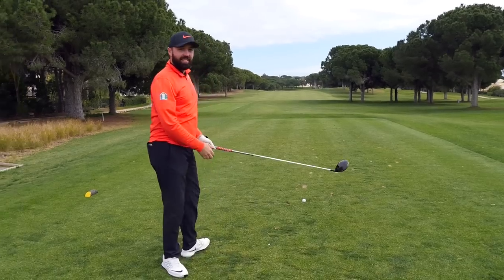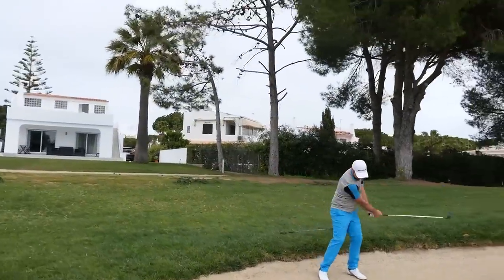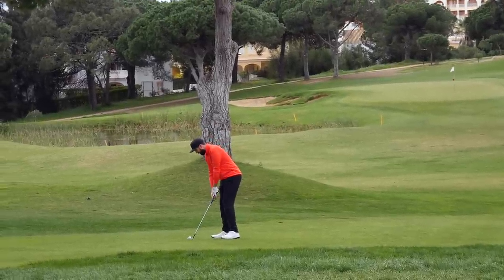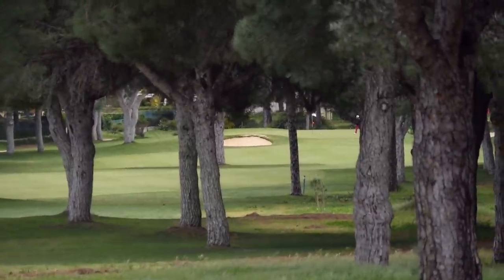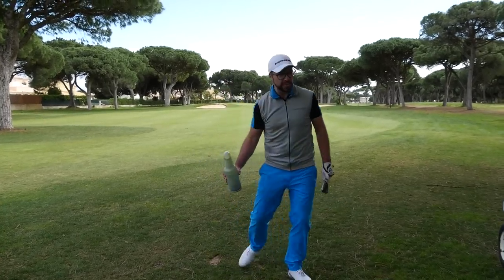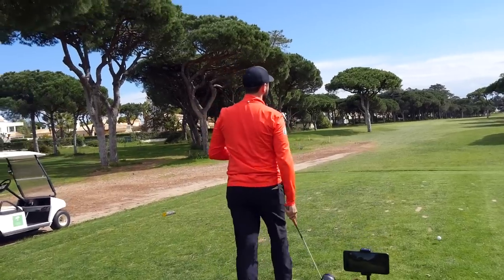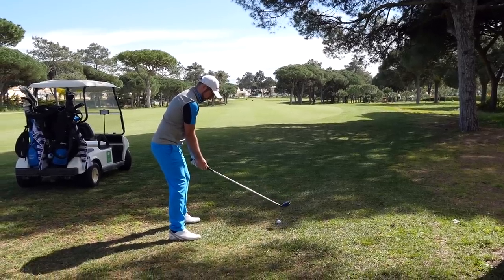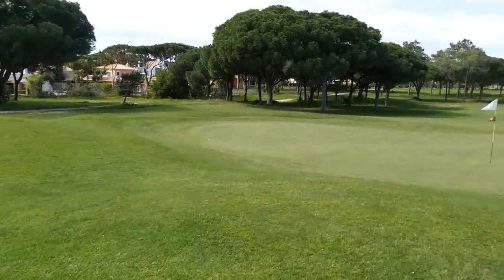TREES... TREES EVERYWHERE | Peter Finch vs Rick Shiels | Pinhal Golf Course: Part 1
Rick Shiels and Peter Finch both take on Pinhal Golf Course.
The Venue: Pinhal Golf Course, PORTUGAL